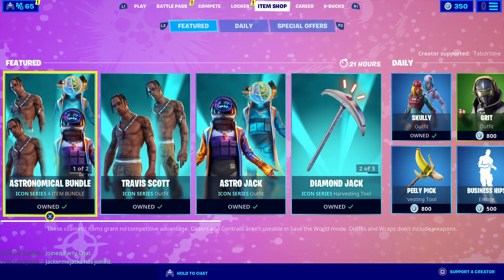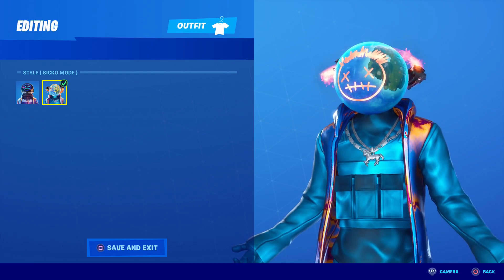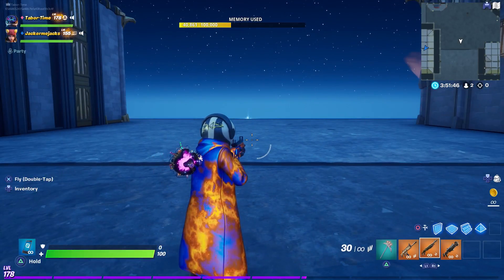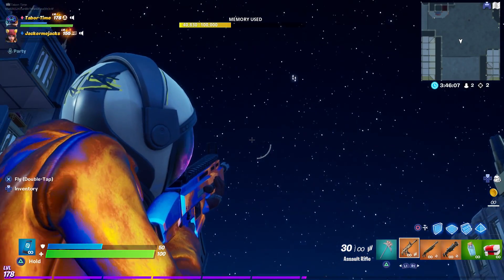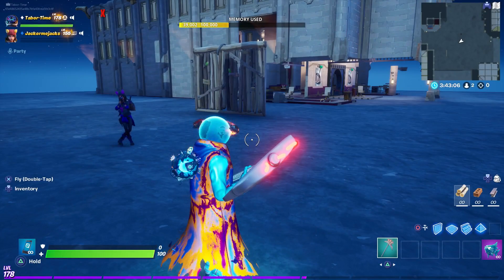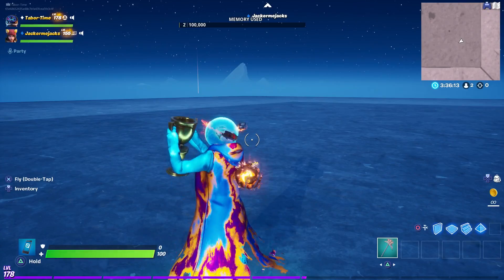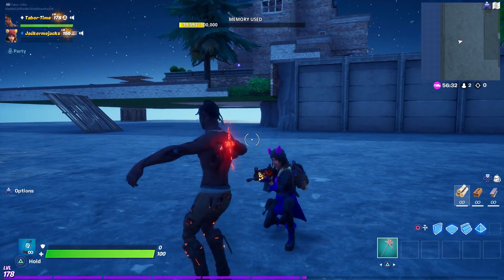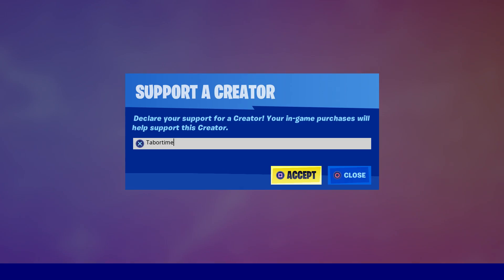How Is The Astro Jack Skin Reactive? (TRAVIS SCOTT ASTRONOMICAL BUNDLE REVIEW & GAMEPLAY)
This is gameplay and review of the new Travis Scott skins and bundle, including the Astro Jack skin.  I also give my thoughts and comments on each skin as well.